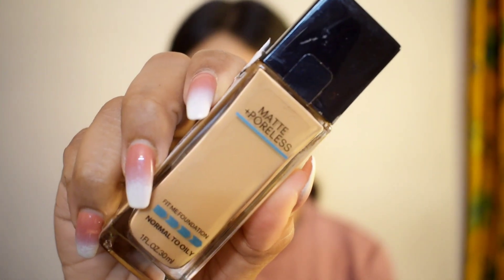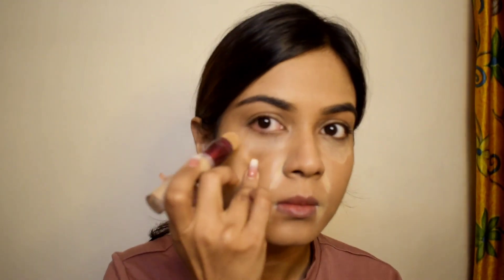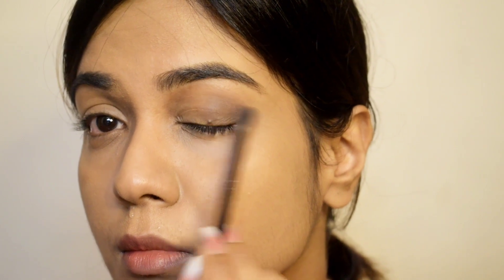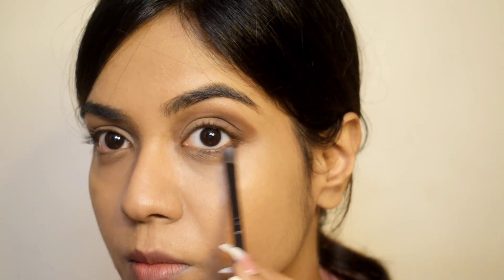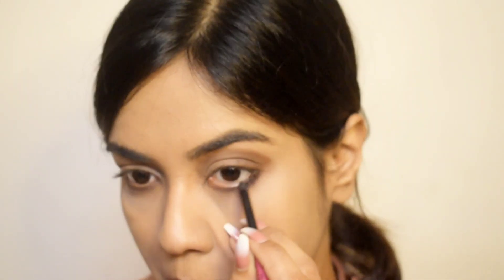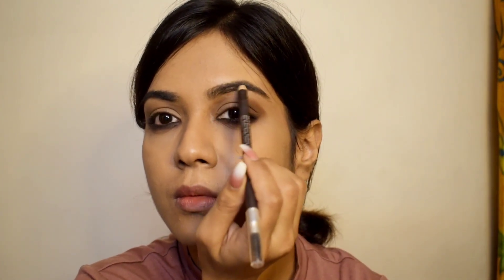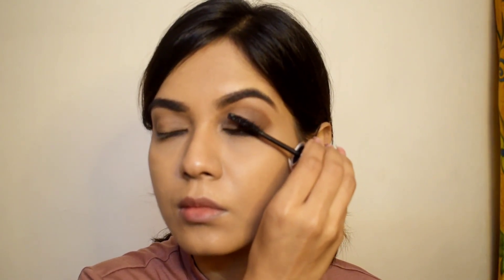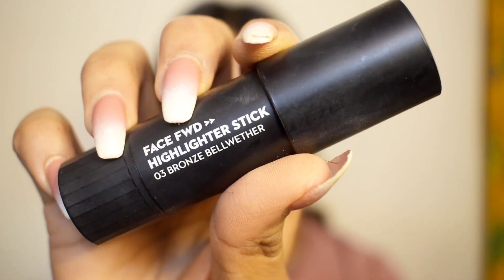GRWT for this Durga Pujo || Navratri/Durga Puja Makeup Look || Tanusree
Hey Guys,
Wish you a very Happy Durga Pujo or Navratri. This pandemic shouldn't stop us to get ready in our favourite attire or create the makeup look we want. So get ready with me this puja and have fun and a safe pujo. Do let me know what you guys think about this look.
And Thank you Sutanu da for Dhaaker music.
Love,
Tanusree